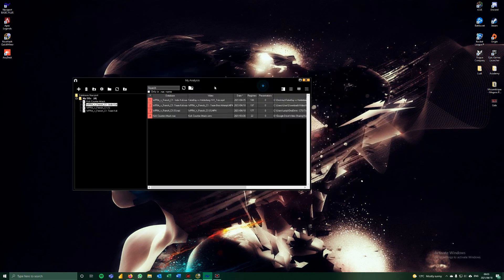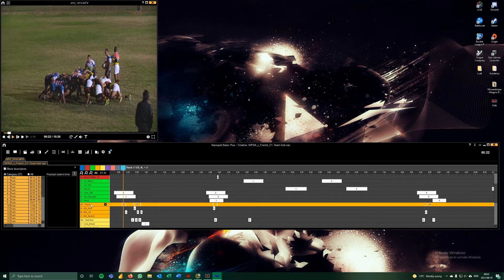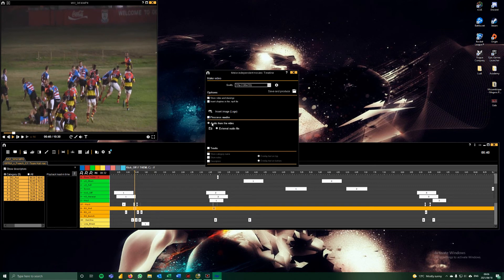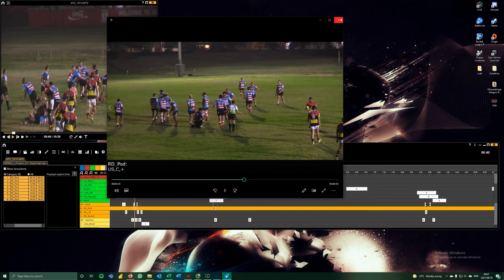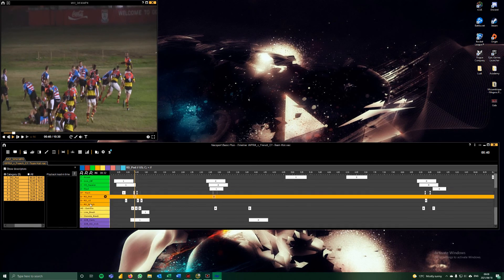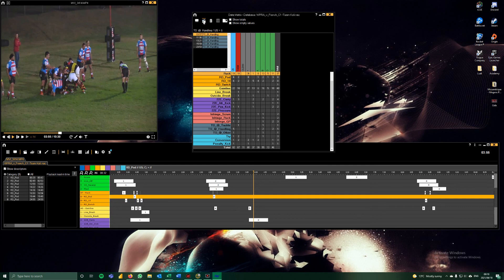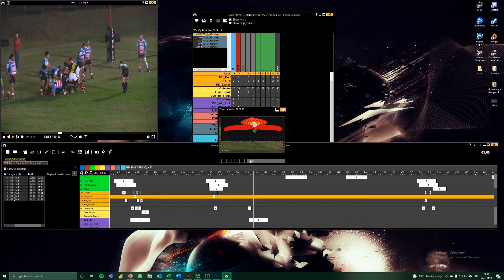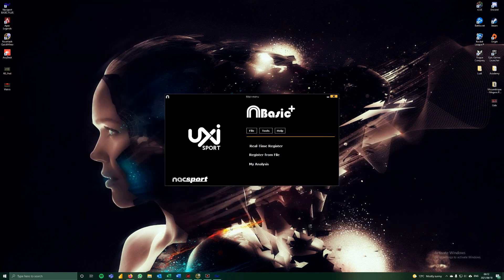How to export clips using Nacsport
How to easily export clips using Nacsport, and how to customize the export.